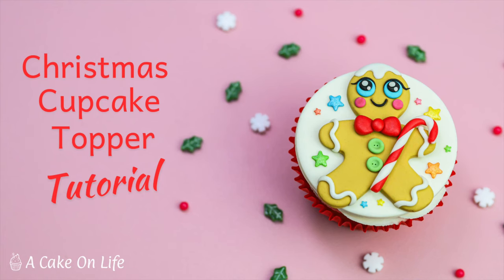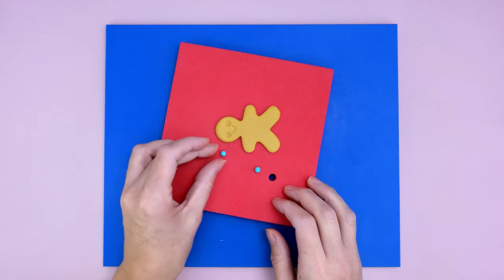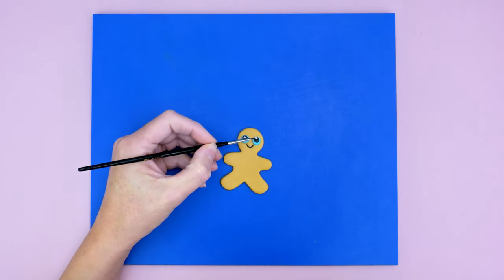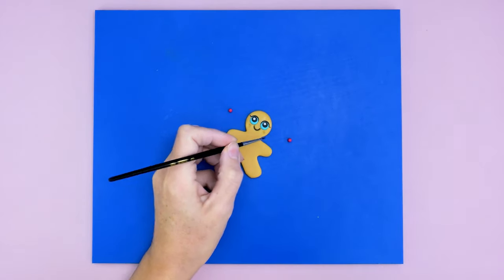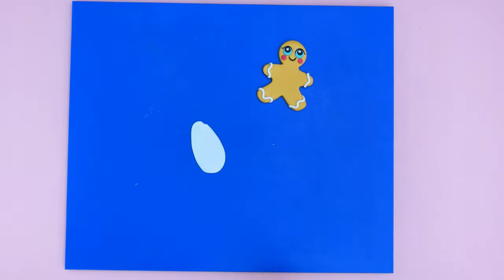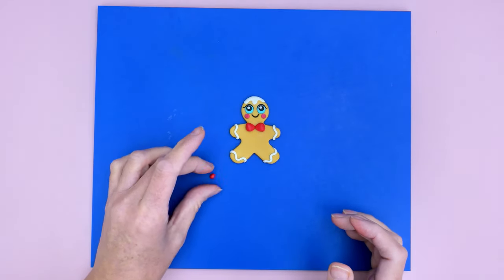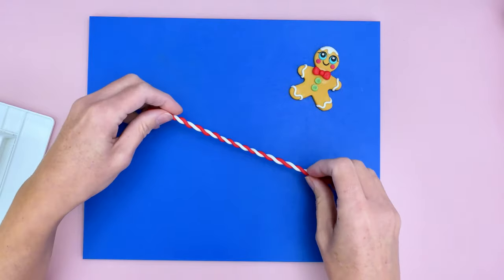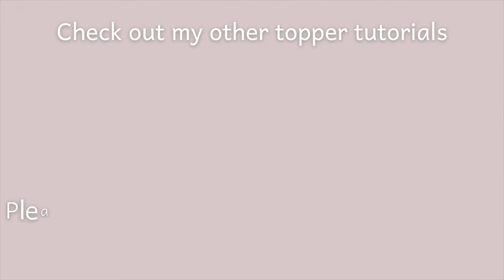Gingerbread Man Cupcake Topper Tutorial/Christmas Cupcake Decorating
Hi everyone. In this tutorial I show you how to make this cute gingerbread man cupcake topper. Perfect for your Christmas cupcakes! I used modelling paste to make him and made the colours using food colourings. A list of everything that I used can be found at the bottom of this description. Many are from The Cake Decorating Company.

New to my channel?  I would like to say  a big welcome! I create all my cake tutorials from scratch and try to make them as easy as possible, while using the minimum amount of tools. I often try to adapt and use equipment that you may already have in your kitchen!

Also please share to anyone you feel make like it!

Clear alcohol or an edible glue.

Tools
Gingerbread man cutter

Video filmed using a Nikon Z30 camera with a 16-50 dx lens